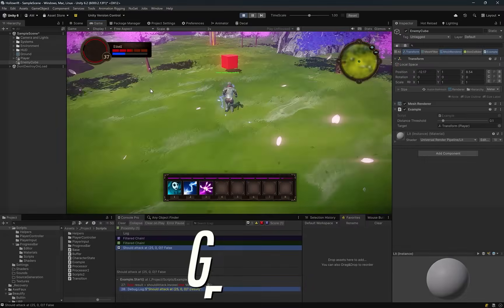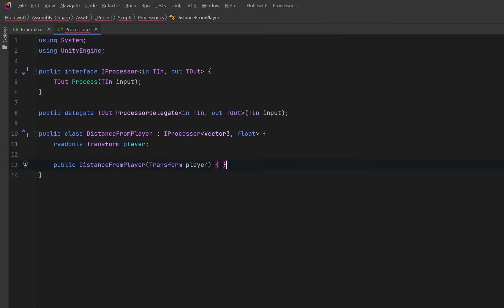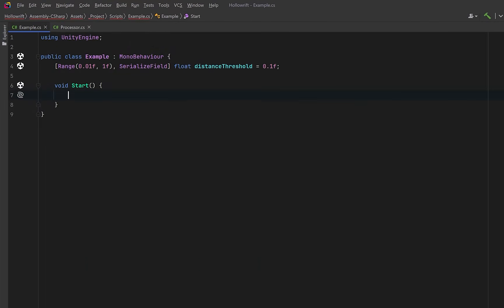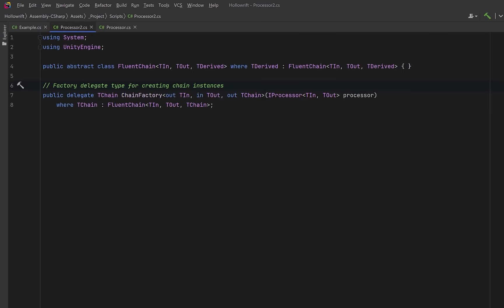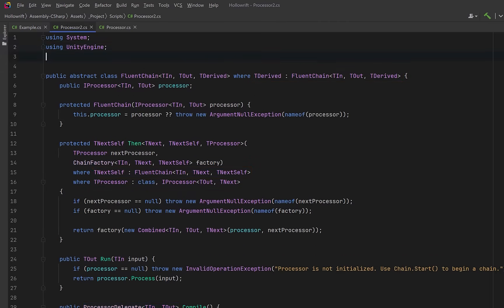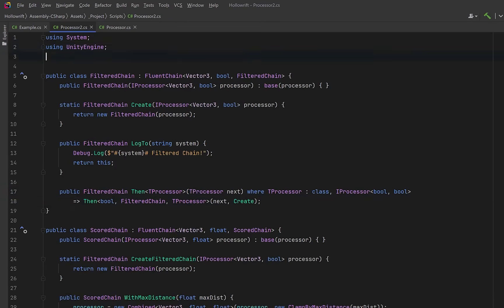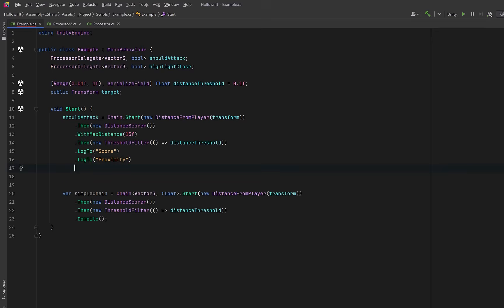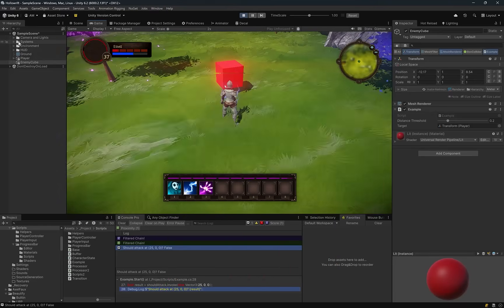Level Up Your Unity Skills – Master Type-Safe, Reusable Game Logic Chains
Generic Pipelines in Unity: from a clean, reusable decision chain to a fully fluent, type-safe builder. In this video we start with a simple generic pipeline that removes duplicated logic and turns scattered if-statements into composable steps, then evolve it step-by-step into an advanced fluent version that delivers perfect IntelliSense, stage-specific methods that only appear when they make sense, and compile-time enforcement of correct order—whether you’re scoring proximity, calculating skill bonuses, or building any multi-step game system. By the end you’ll have a production-ready pattern that reads like a design document, prevents entire classes of bugs, and scales beautifully across your project. No fluff, just clear code and real-world benefits.

0:00 Simple Generic Chains
6:20 Advanced Generic Chains
14:17 Demo